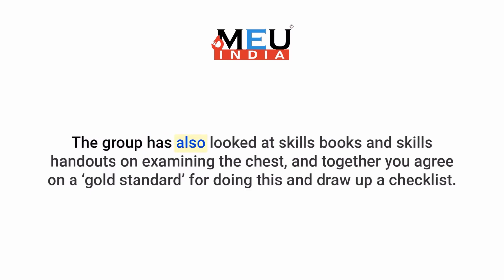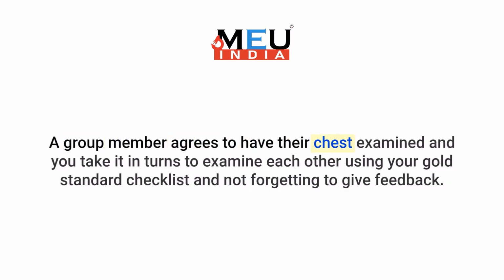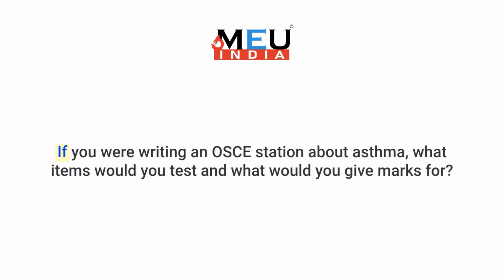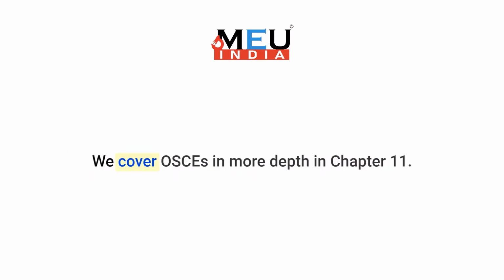Chapter 9 Revision ( How to Succeed at Medical School)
Chapter 9 of How to Succeed at Medical School focuses on one of the most critical skills for success—revision. In this video, narrated by Dr. Sanjay Bedi, you’ll learn evidence-based strategies to make your study sessions more effective, retain information longer, and avoid common pitfalls like passive reading or last-minute cramming. From active recall and spaced repetition to creating high-yield notes and using past papers wisely, this chapter equips medical students with practical tools to maximize exam performance. Perfect for MBBS students aiming to study smarter, not just harder.